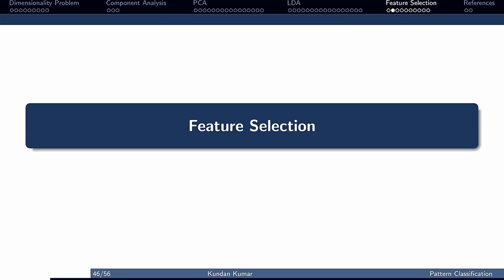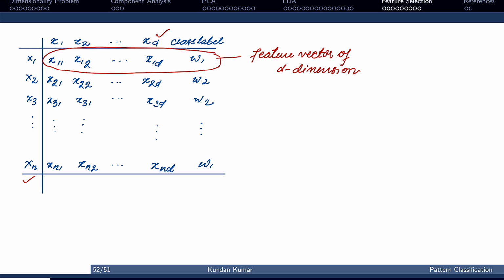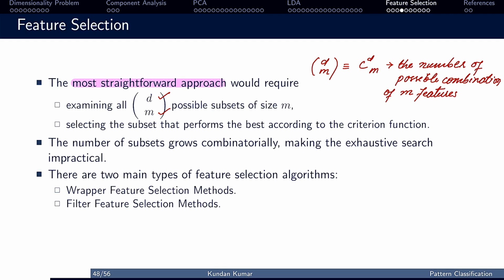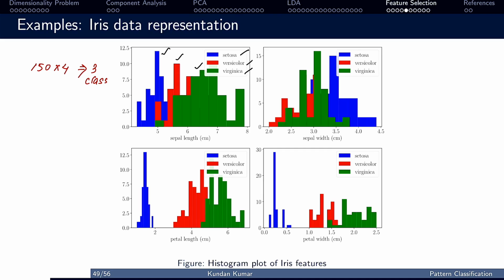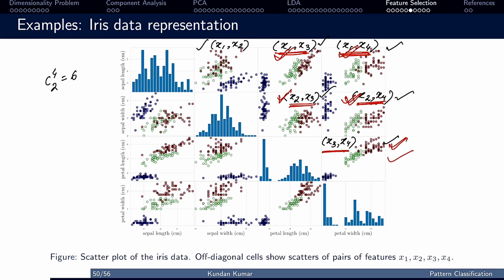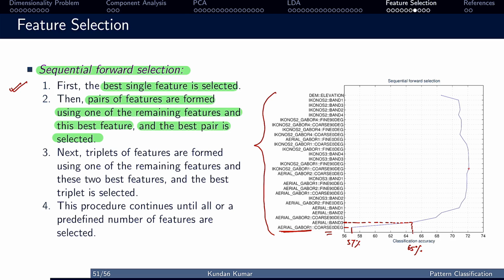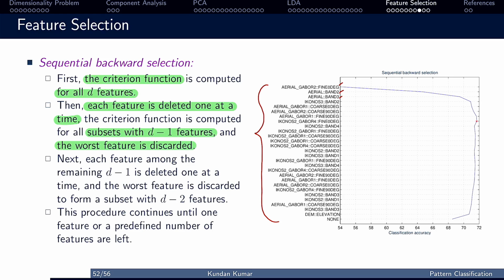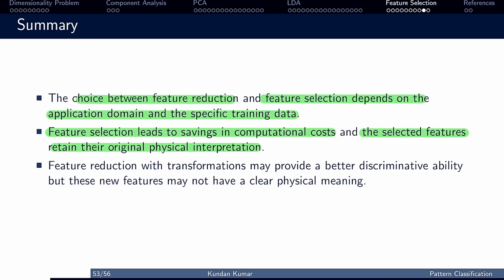Lec05: Component And Discriminant Analysis - Part8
In this lecture, feature selection for dimensionality reduction is discussed.